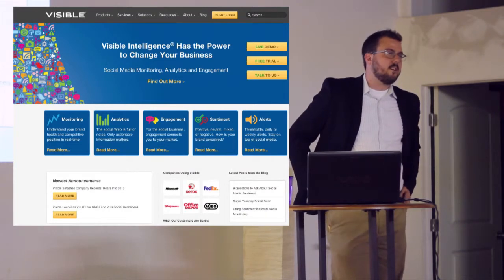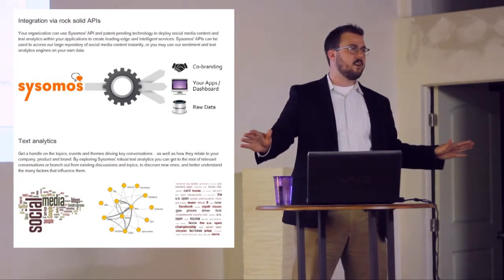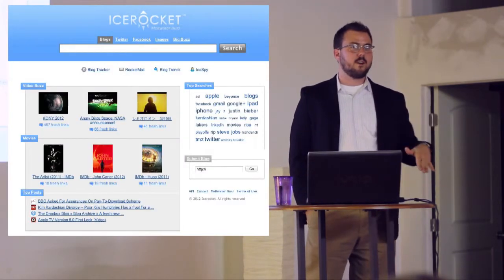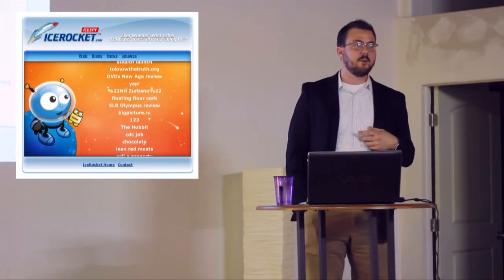Matt Meeks - "Choosing Your Social Media Platform"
Social media manager Matt Meeks explains how to figure out which social media platform you should use to reach what audience, and name-checks some of the specialized tools that social media professionals use to monitor and engage with their audience. Yeah, we didn't know it got that complex either.

Matt gave this presentation at the February meeting of the Los Angeles Web Professionals Group in Culver City.